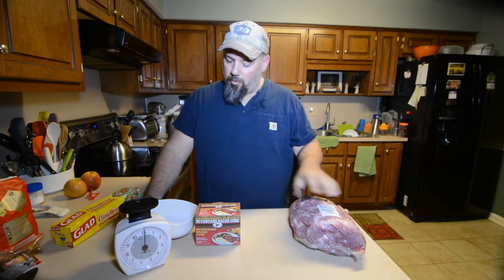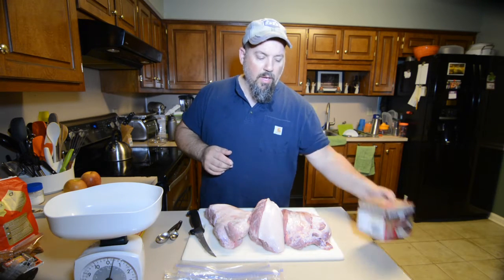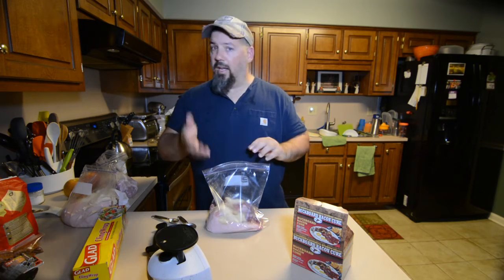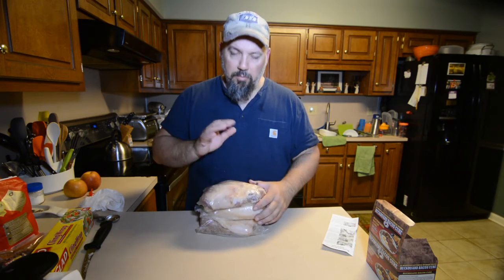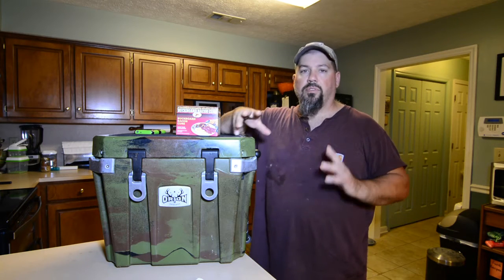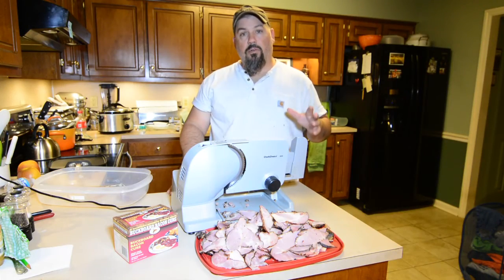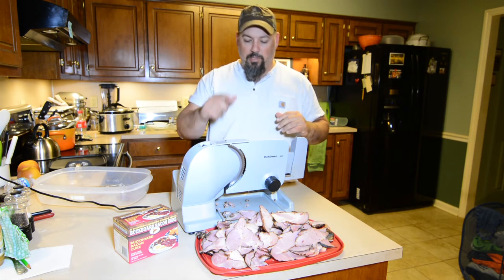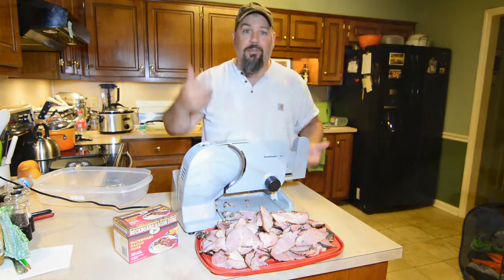Buckboard Bacon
Easy and cheap way to make your own tasty bacon with High Mountain seasonings Buckboard bacon cure. This stuff fries up great and is AWESOME on the grill. I have been doing this for a few years but decided to video the process for y'all.